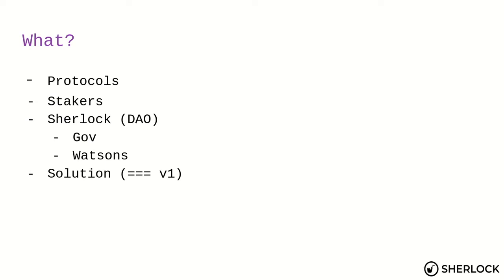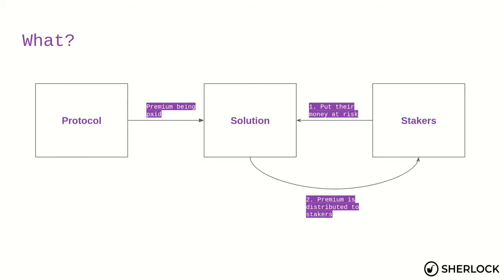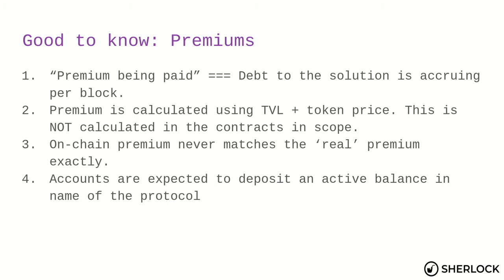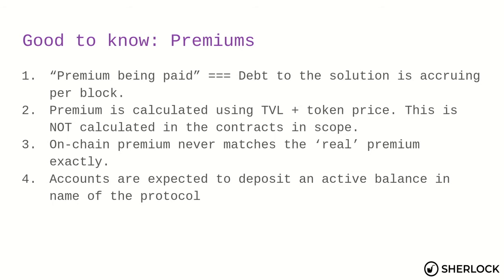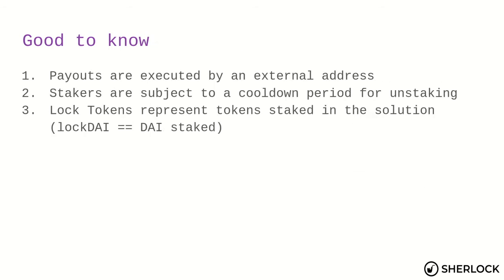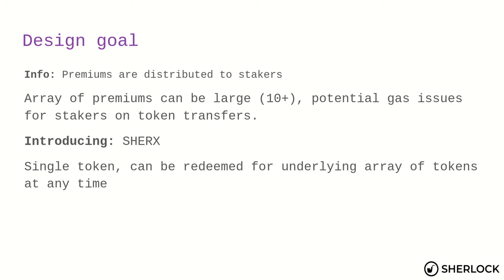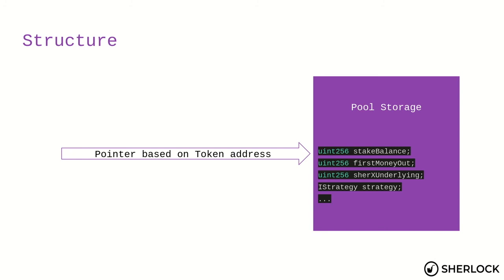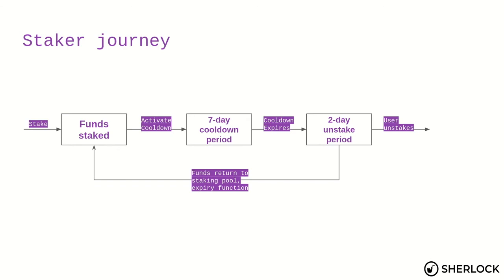Sherlock - V1 Conceptual Overview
Sherlock is a decentralized protocol for exploit protection at protocol level.